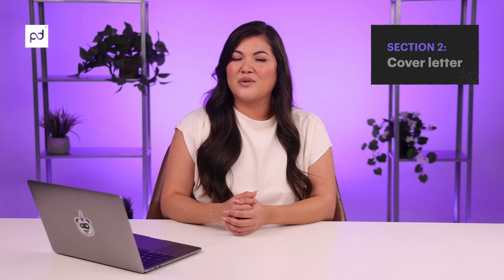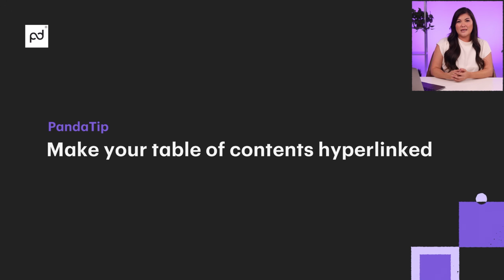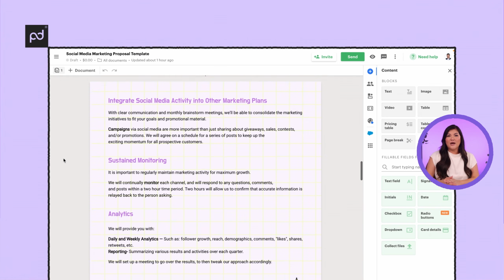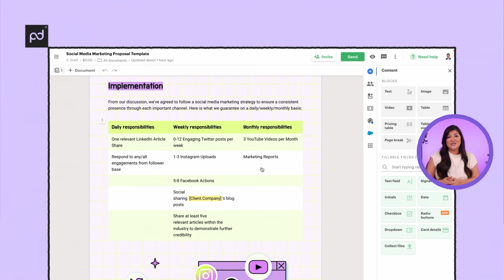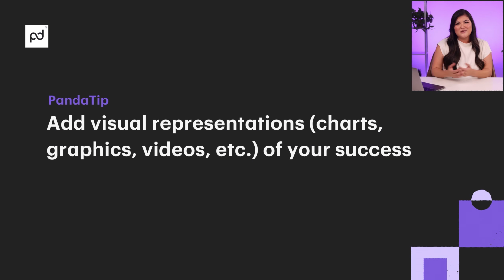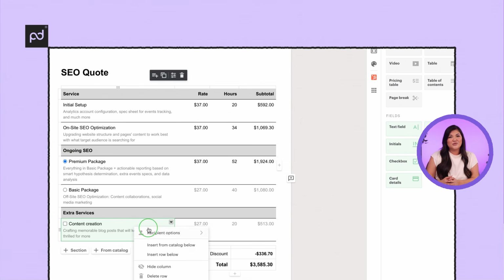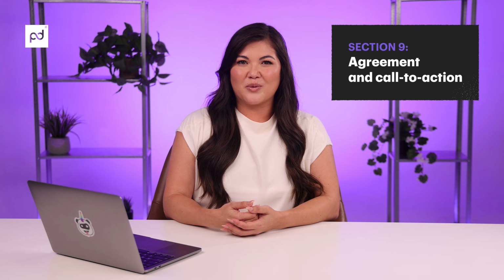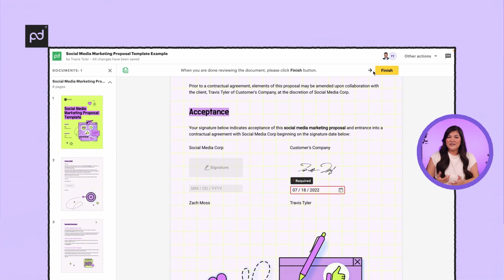How to write a business proposal (with a free template)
Work alongside our video with a free business proposal template and prepare a business proposal to turn a prospective client into a real customer.

📖 CHAPTERS:
1:32 Cover page
2:10  Cover letter
2:35  Table of contents
3:20  Executive summary
3:55  Solutions section
4:55  Pricing page
5:40  About us section
6:10  Testimonials and social proof
6:45  Agreement and CTA